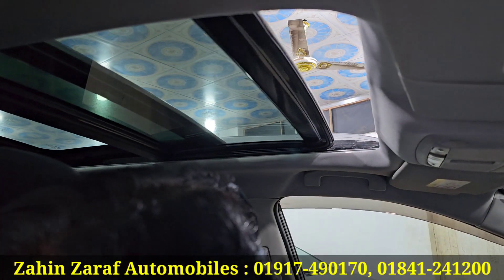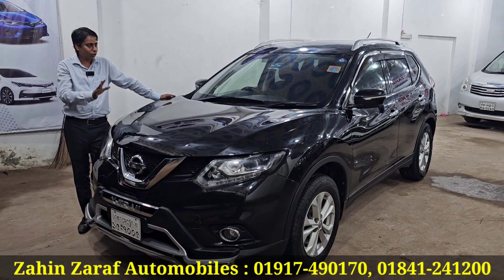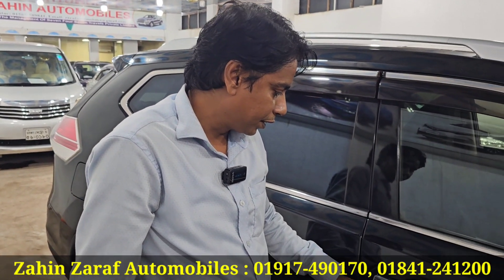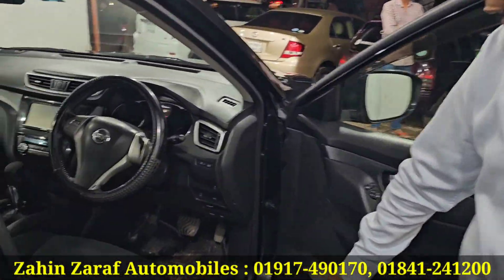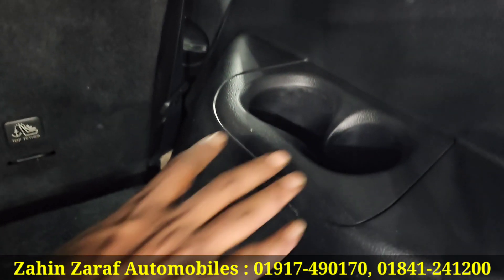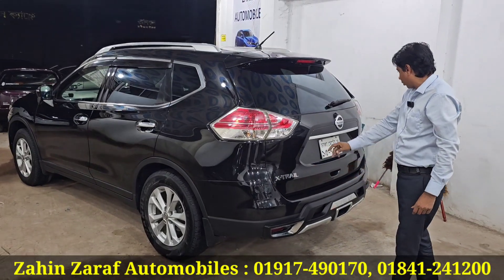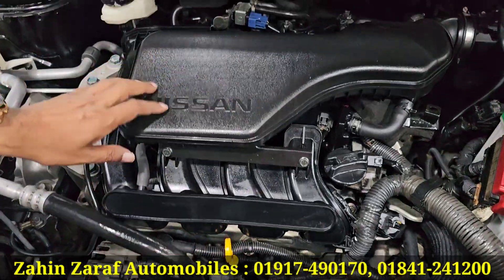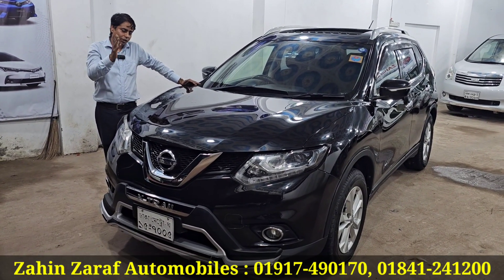সবাইকে টপকে শীর্ষে এই গাড়ি । Nissan X Trail Price In Bangladesh । Used Car Price In Bangladesh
Zahin Zaraf Automobiles
249/251 Tejgaon Industrial Area, Near Rohim Metal Mosjeed Dhaka-1215